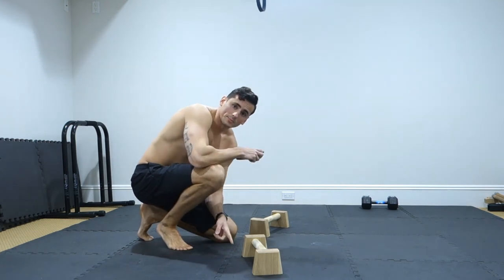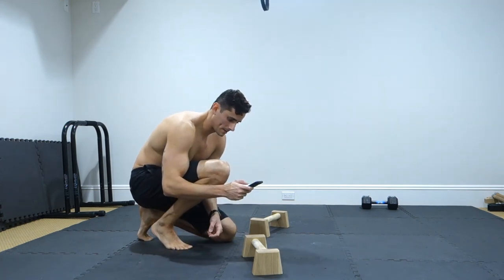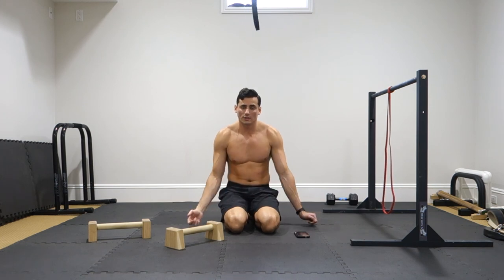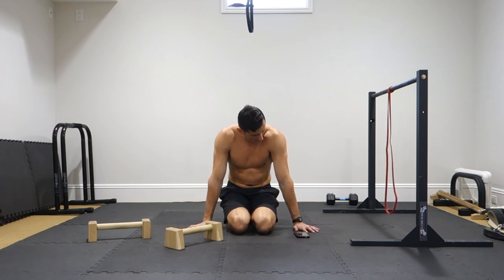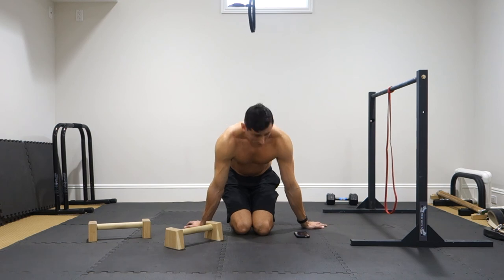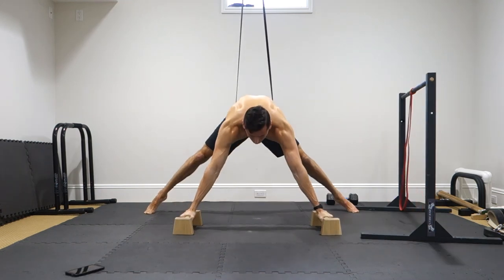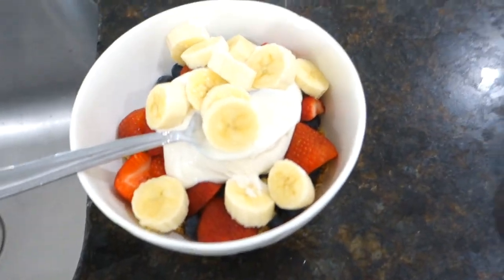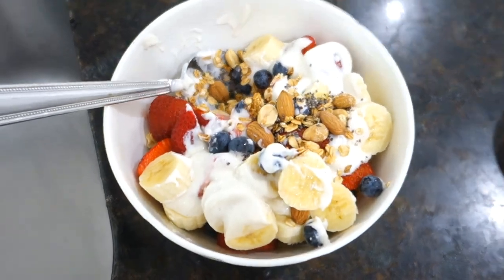PLANCHE TRAINING AND CALISTHENICS, VLOG#66